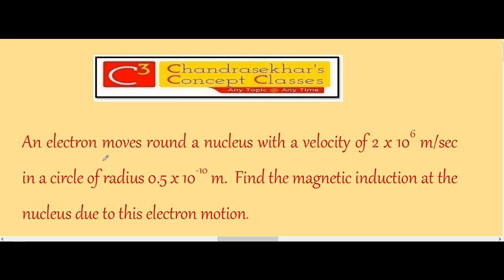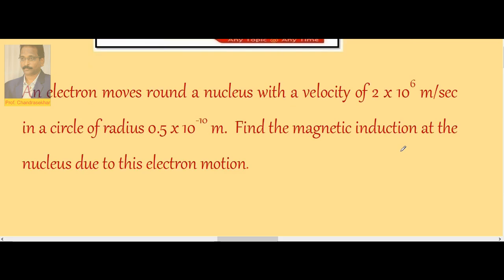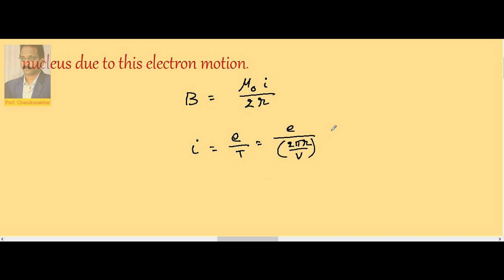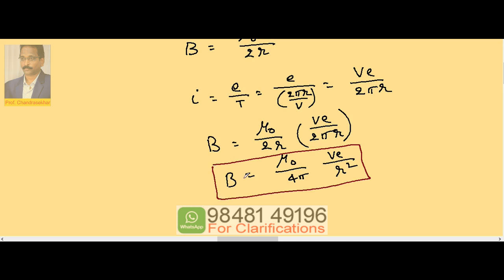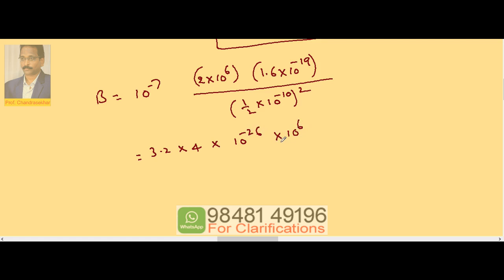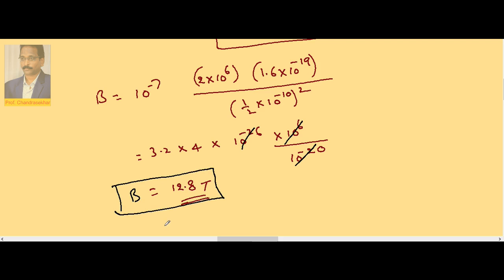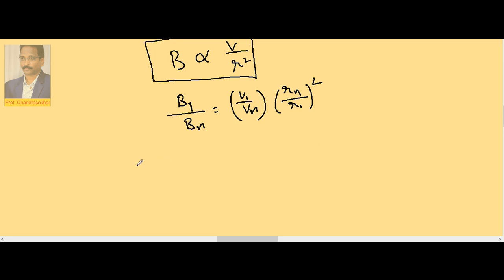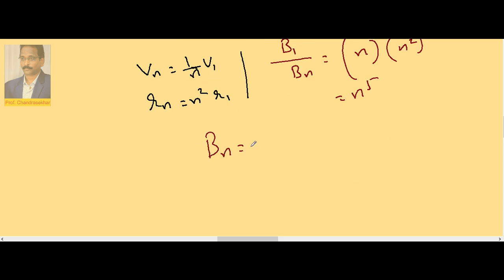3. Circular Loop 1.11 | Electromagnetism | Inter (+2) 2nd Year Physics